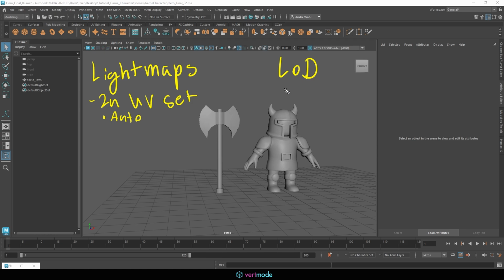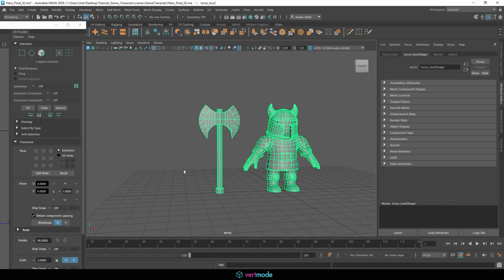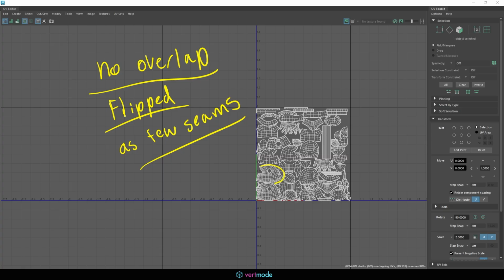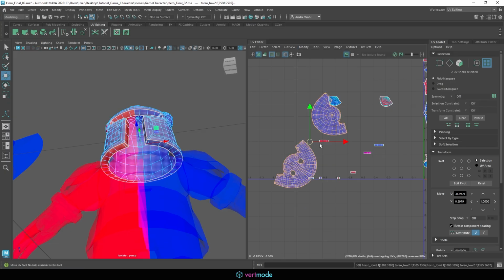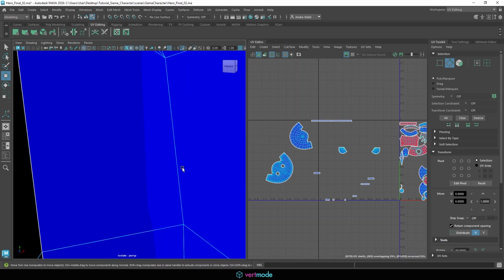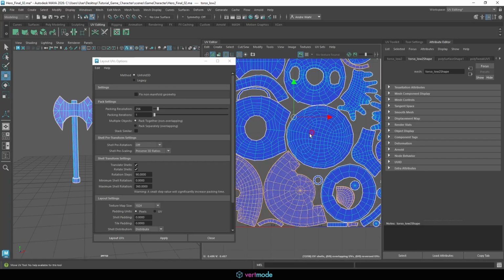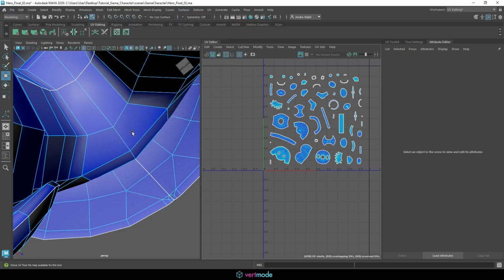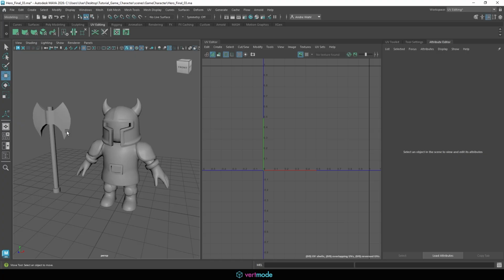Creating Lightmap UVs in Maya (2nd UV Set for Games)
In this video, we focus on manual lightmap creation for games by setting up a second UV channel in Autodesk Maya.

The character is already fully modeled and textured — this step is about optimization and game-readiness, not art polish.

By the end of the video, you’ll know how to:

Create a second UV set in Maya

Lay out clean, non-overlapping lightmap UVs

Prepare your asset for use in real-time game engines

Lightmaps are a critical part of real-time game production, but they’re often misunderstood or skipped entirely. In this tutorial, we walk through a manual, controlled approach to lightmap UVs so you understand why the layout matters — not just which buttons to click.

This workflow is especially important for:

Game characters

Props and modular assets

Portfolio pieces intended for real-time engines

Tools used:

Autodesk Maya

Vertmode focuses on production-aligned workflows for artists who want to build real, usable skills — not just finished-looking renders.